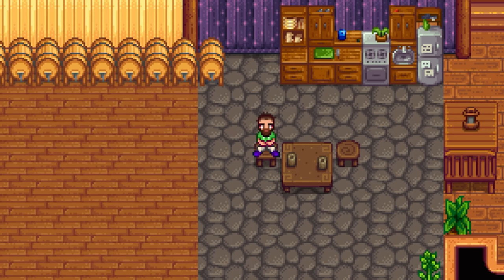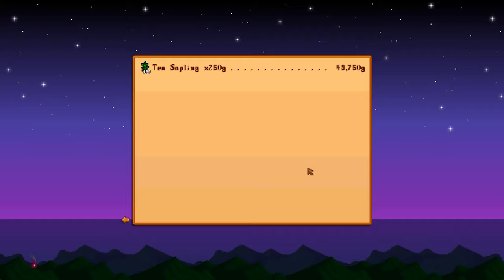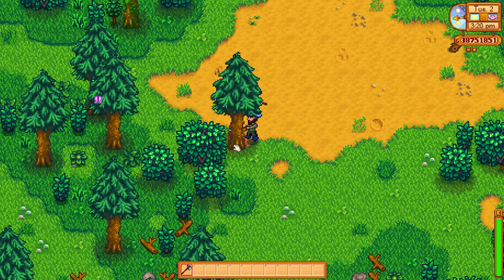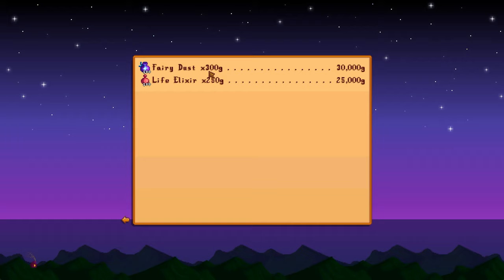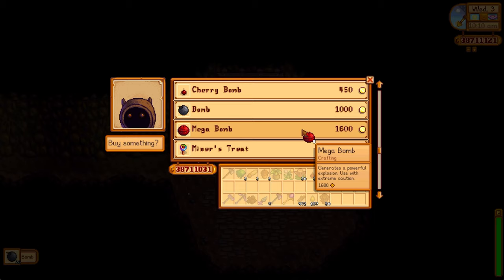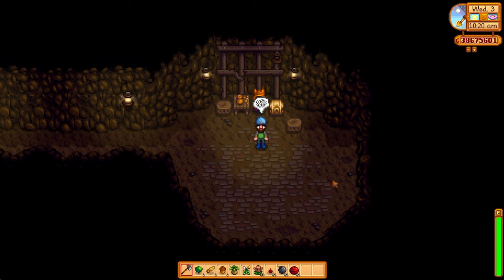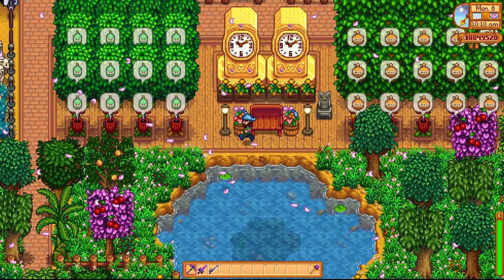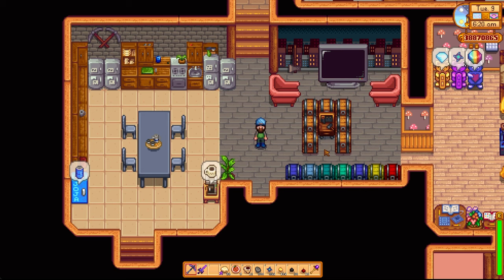10 Changes No one asked for | Stardew valley 1.6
With the release of Stardew Valley 1.6 its time for 10 changes no one asked for. Comments are of course very welcome and I would love to hear your opinion!